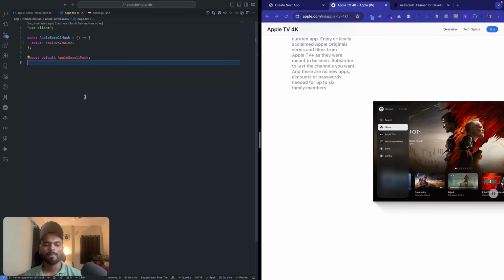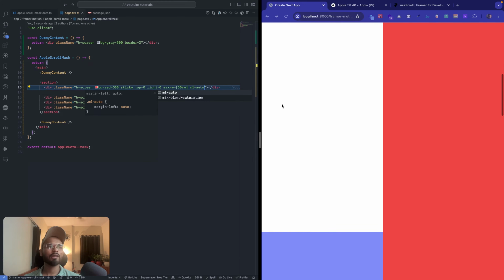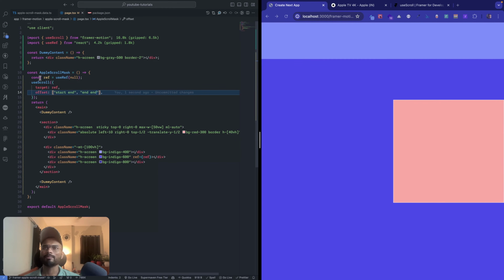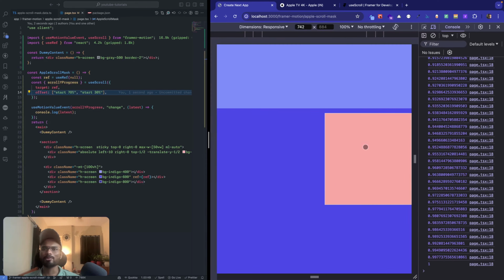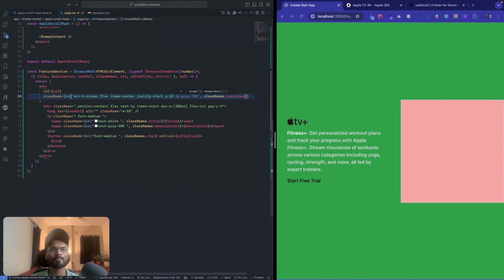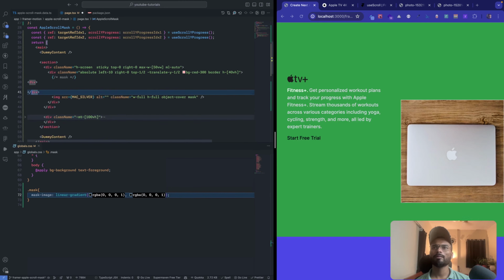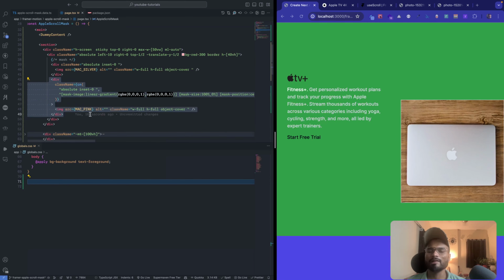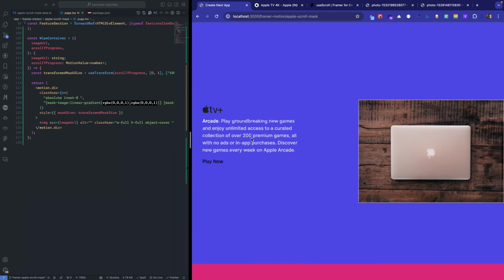 Apple-Inspired Scroll Animations: Advanced React, Framer Motion & TypeScript Tutorial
In this video, we'll dive deep into the world of advanced web animations, showing you how to recreate the smooth, eye-catching transitions that make Apple's website stand out. Whether you're a seasoned developer or an aspiring front-end wizard, this tutorial will take your animation game to the next level.
🔥 What you'll learn:

Setting up a React project with TypeScript
Integrating Framer Motion for powerful animations
Creating smooth scroll-triggered animations
Implementing elegant wipe effects for seamless transitions

By the end of this tutorial, you'll have the skills to create web animations that not only look fantastic but also enhance user experience and engagement. Don't miss this opportunity to add these coveted techniques to your developer toolkit!

00:00 - 00:24 : What are we building?
00:25 - 4:51 : Layout
4:52 - 11:02 : Framer Motion useScroll
11:03 - 12:40 : Custom Hook Refactor
12:41 - 21:50 : CSS Mask Animation using Framer Motion
21:51 : Outro